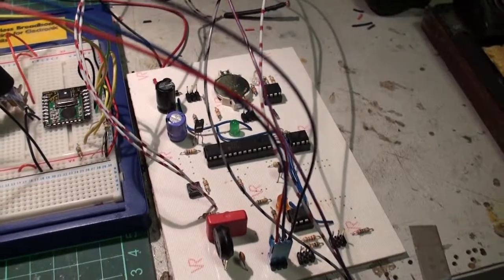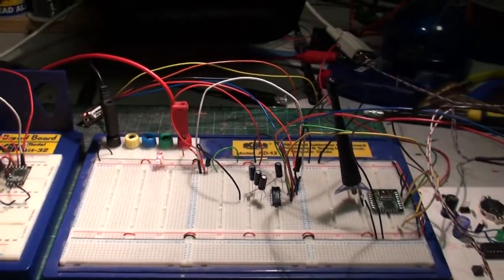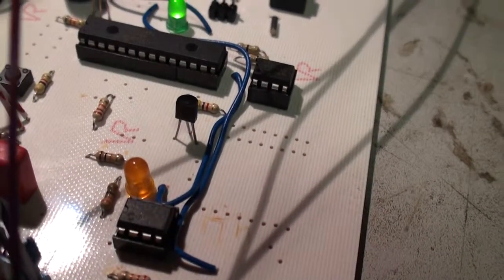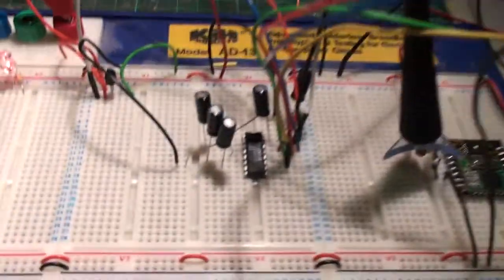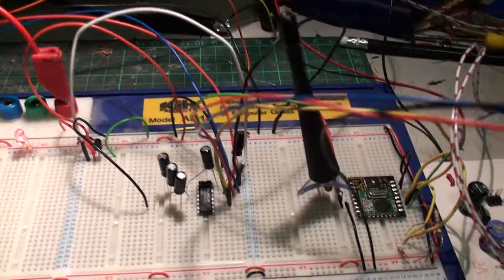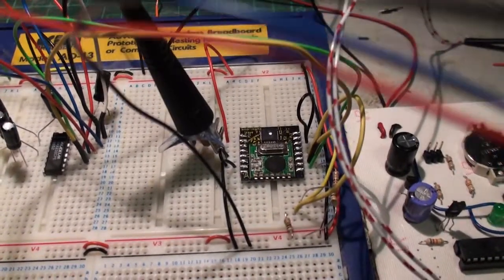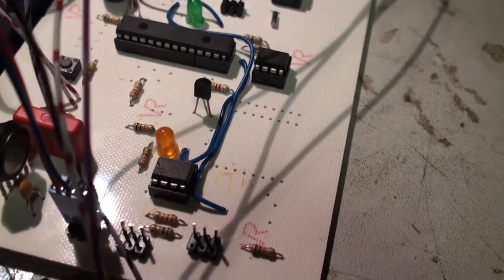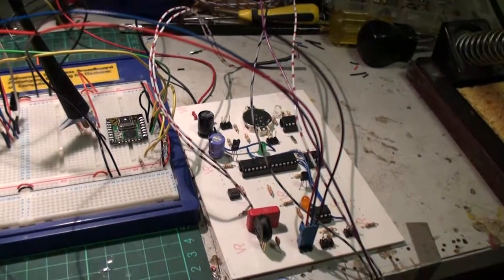Radio Communication RS232 prototype - DIY weather station - RadioComms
This is the breadboard test for the Alphasmart RS232 radio comms module from RF solutions